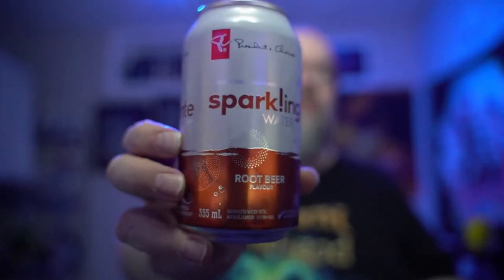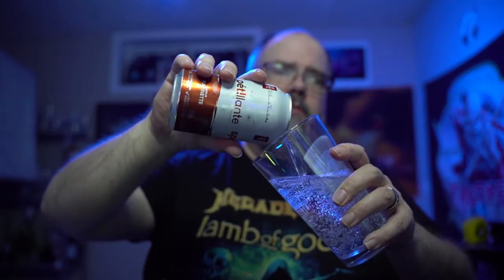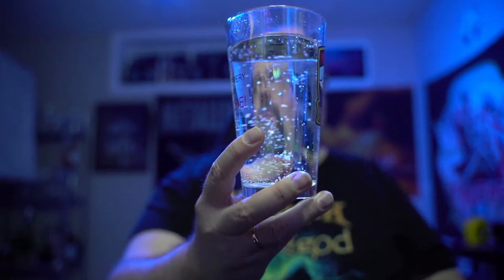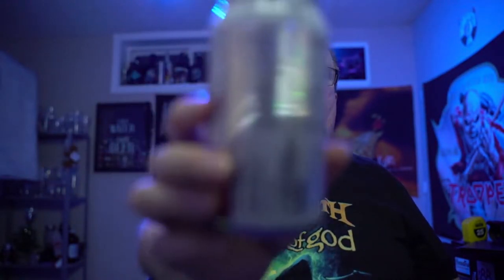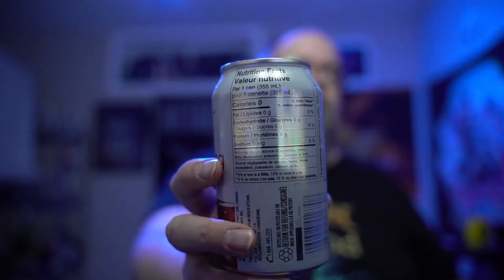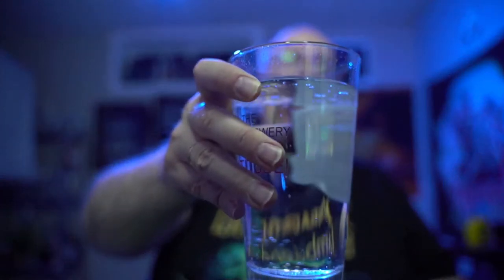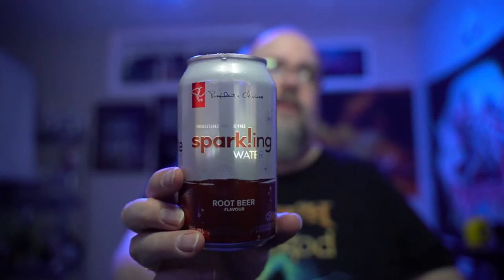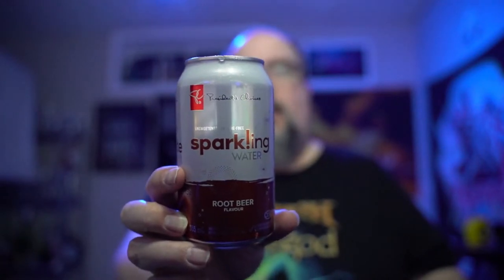Live Drink Review - PC Sparkling Water - Root Beer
During this Live Drink Review I will be looking at the PresidentsChoice Sparkling Water Series again, this time I will be looking at the RootBeer flavour

Is it good for you is it bad for you? Does it work as a Flavoured sparkling water? Come join me to find out if PC does it properly.